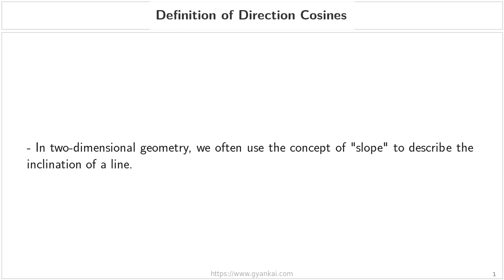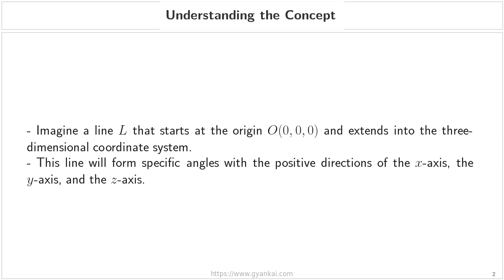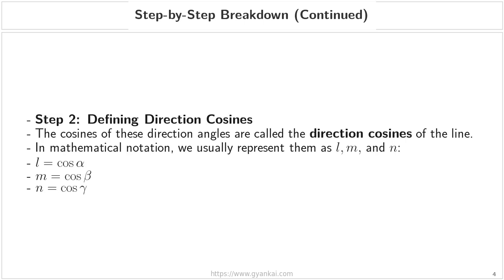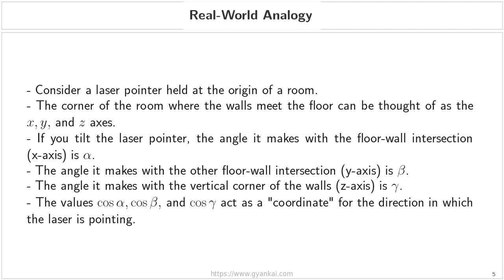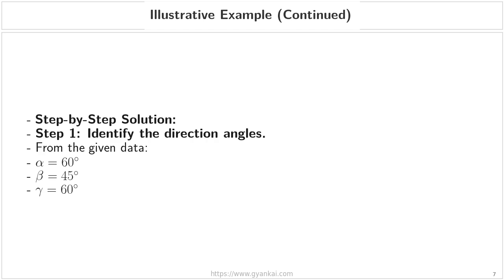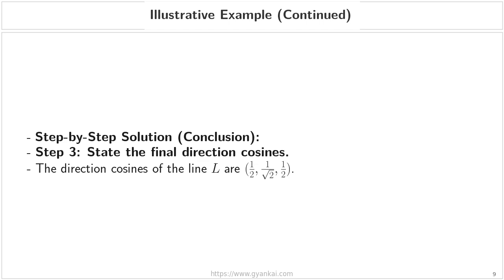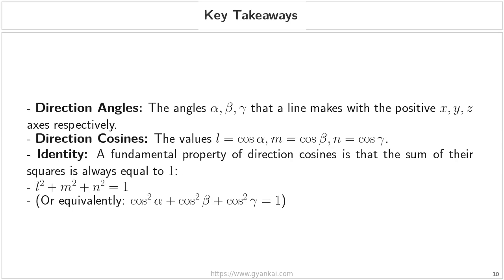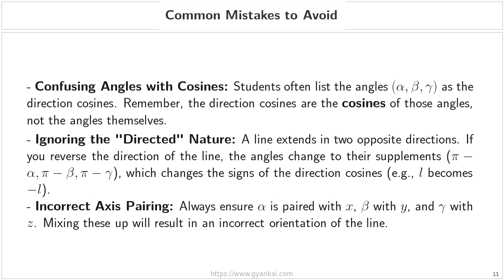Definition of Direction Cosines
Master the concepts of Direction Cosines and Direction Ratios in this comprehensive Class 12 NCERT Mathematics tutorial. We break down complex 3D geometry principles into easy-to-understand steps, providing clear definitions, real-world analogies, and multiple illustrative examples to ensure mastery. This video is designed to help students navigate through the nuances of line equations while highlighting common mistakes to avoid during exams. Perfect for CBSE board preparation and competitive exam coaching. Join us to simplify 3D Geometry!